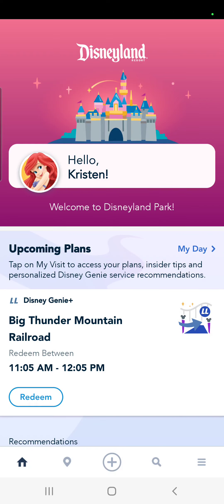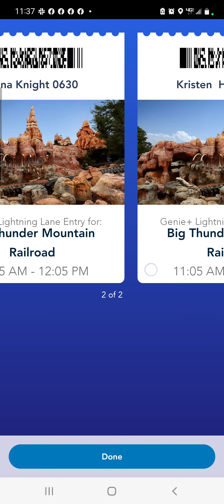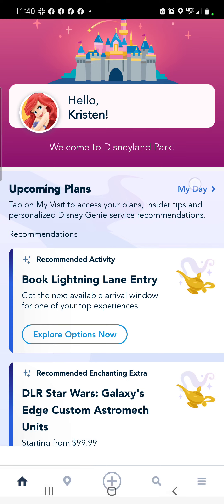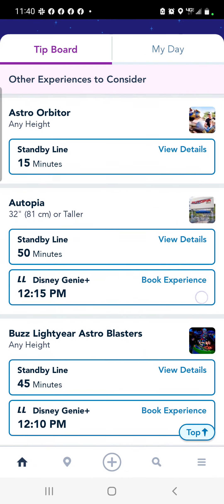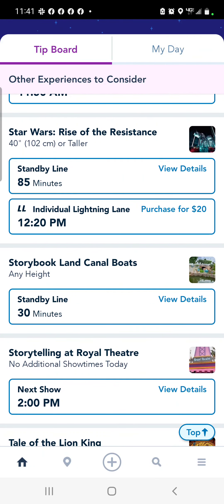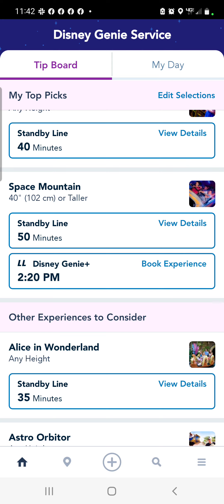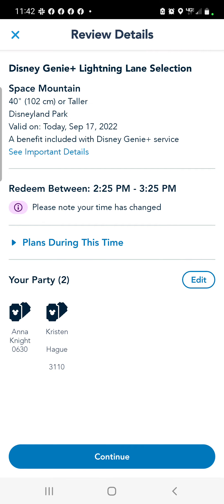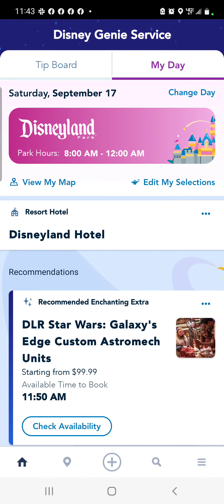How to book a Lightning Lane (LL) with Disney Genie+. At Disneyland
Watch how to choose a Lightning Lane while in Disneyland.  This will also help when in Walt Disney World.